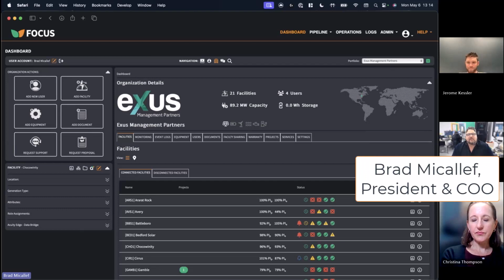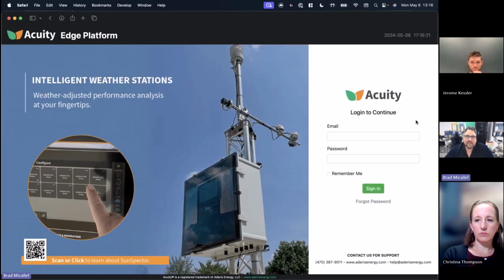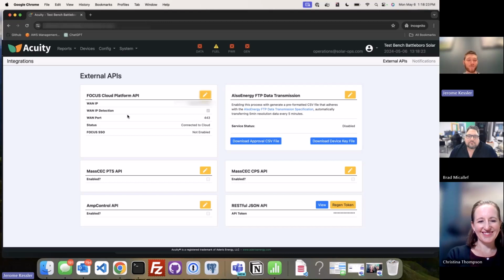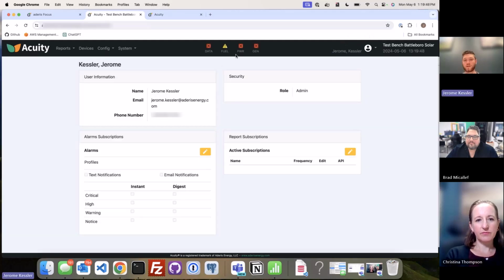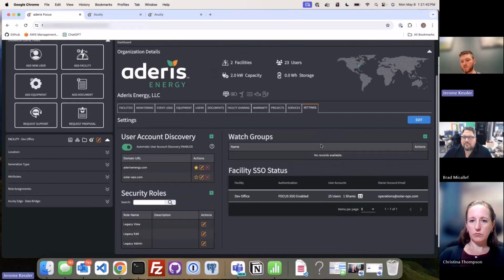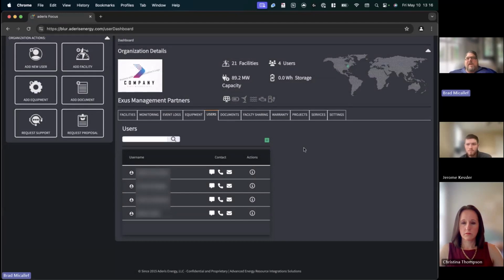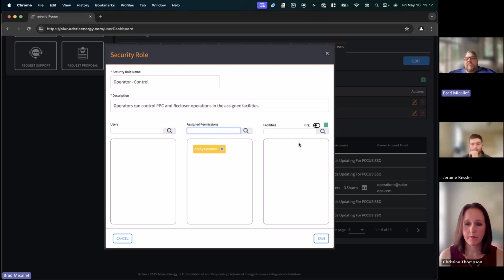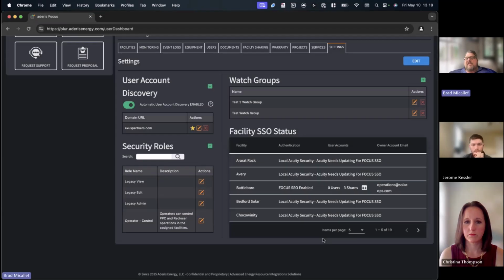Focus - Single Sign On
When SSO is enabled, Acuity can only be accessed through SSO user accounts managed via FOCUS. Once signed into FOCUS, you are automatically signed into Acuity with access to your associated facilities.